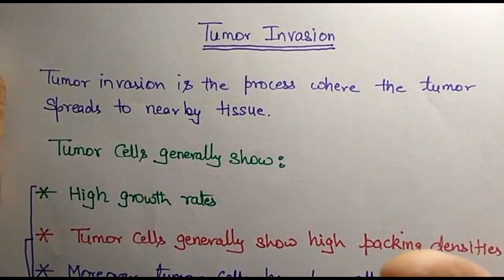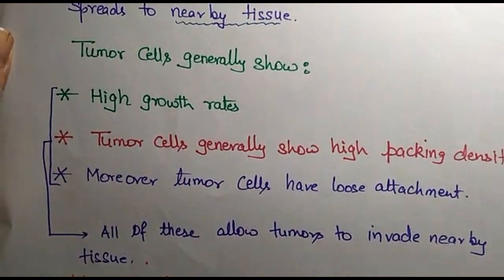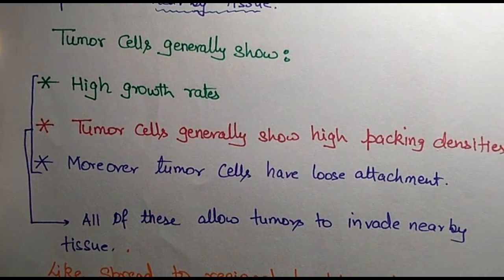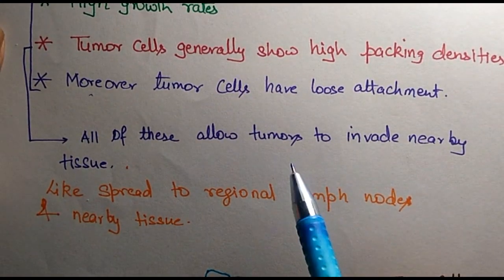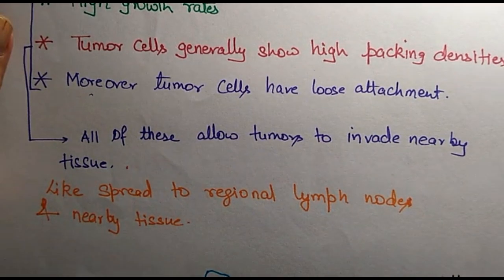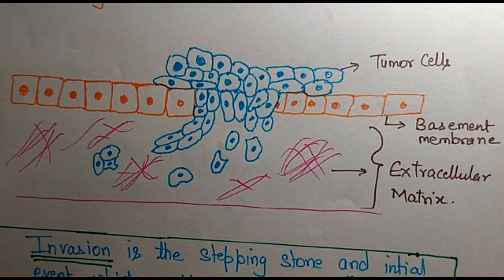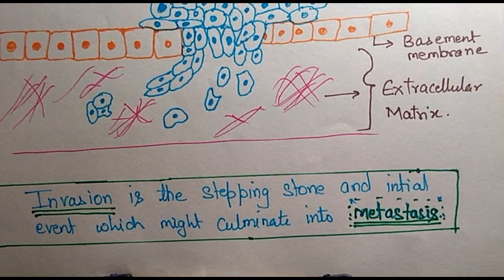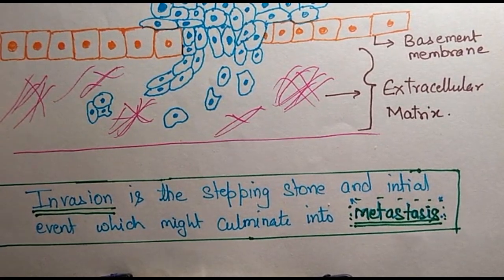Tumor Invasion | Cancer Biology | Genesis Academy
Cancer is multi-step process where metastasis is responsible for many complications, morbidity and mortality. Tumor invasion is the primary step which is responsible for the metastasis and the spread of tumor. This concise concept video is made for teaching under-graduate and graduate students by Genesis Academy Delhi.

This video is protected by the IPR laws of Genesis Academy delhi.